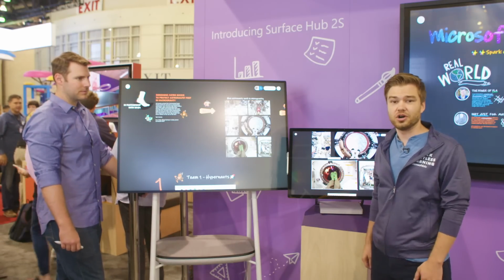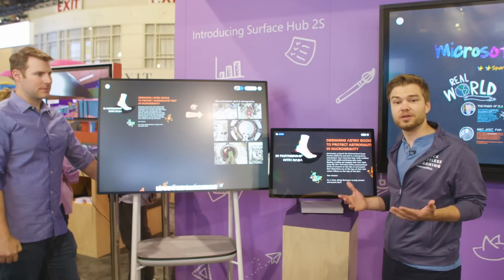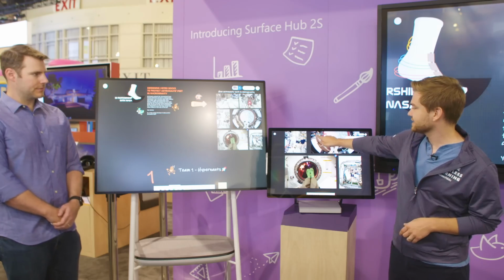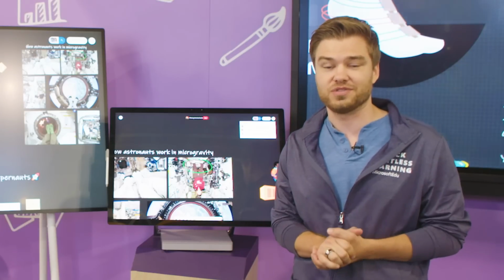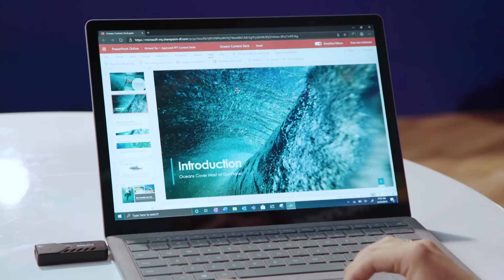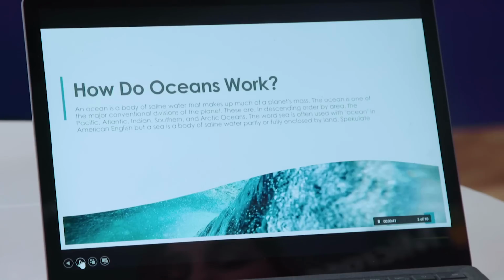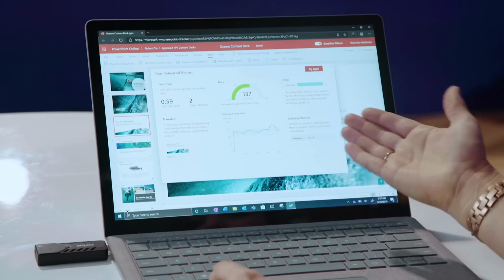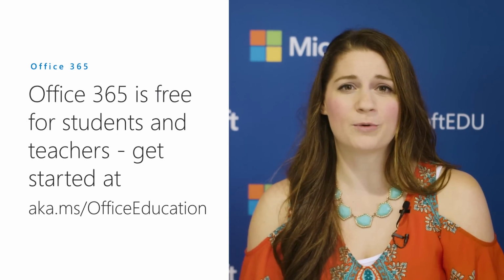What's New in Microsoft EDU | Live from ISTE Day 3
ISTE 2019 may be coming to an end, but the excitement doesn’t stop here! In this episode of What’s New in EDU, we're sharing even MORE exciting news to help engage and empower students to drive their own learning.

Hear the latest updates from Flipgrid, Immersive Reader, OneNote, Whiteboard for education, Teams, and PowerPoint